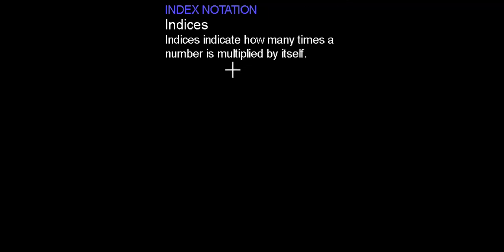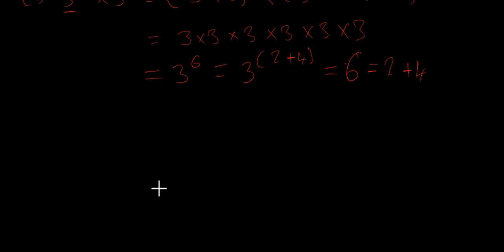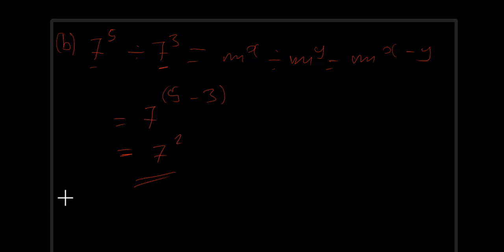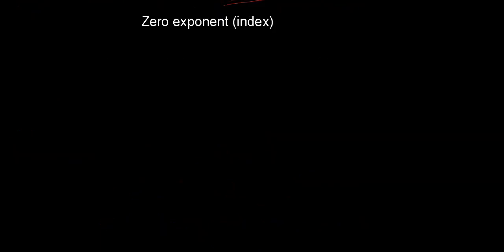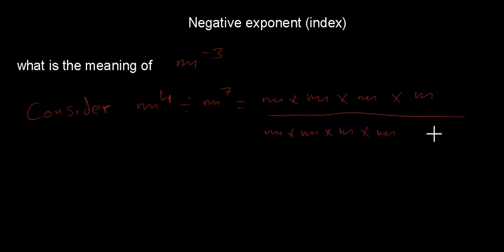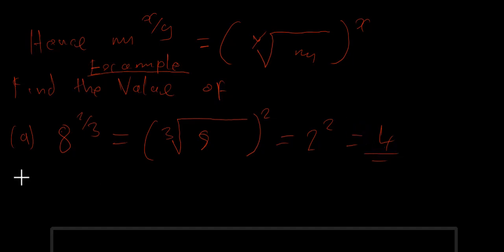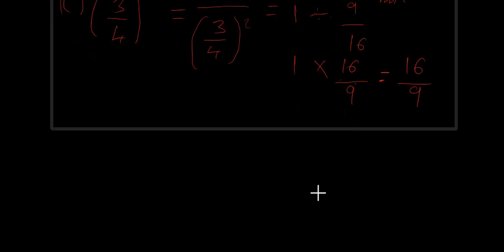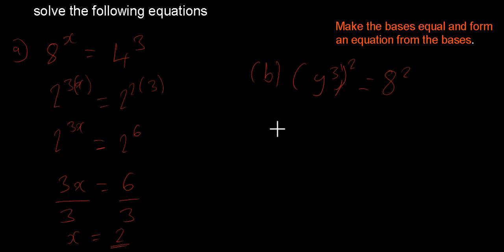index notation full topic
This explains the full topic mentioned above